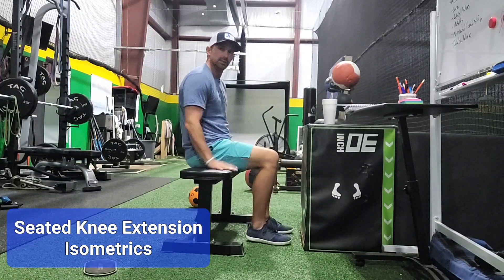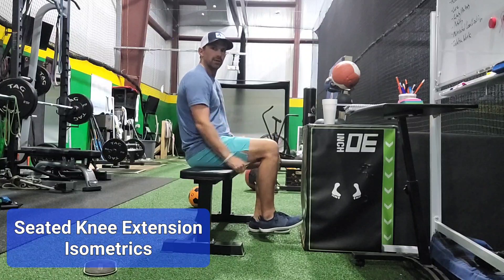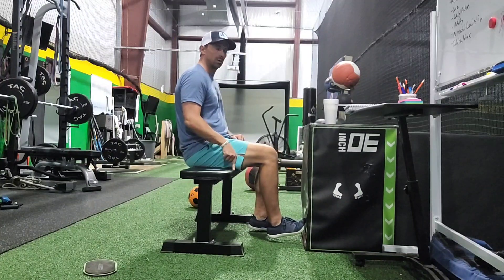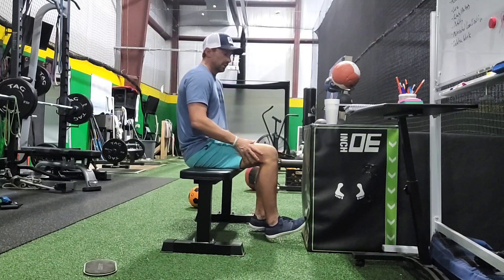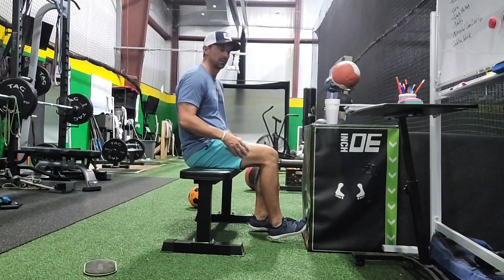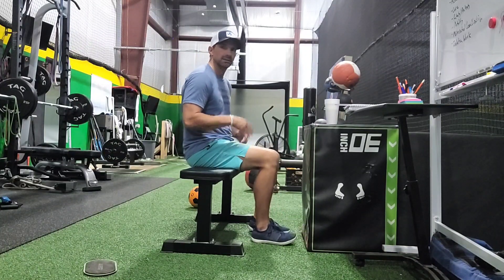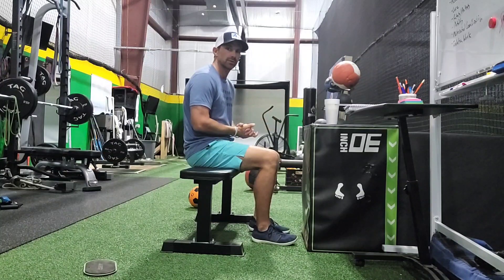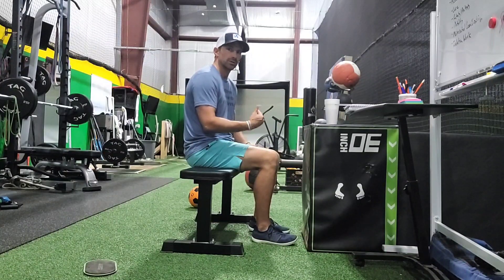Seated Knee Extension Isometrics for knee pain